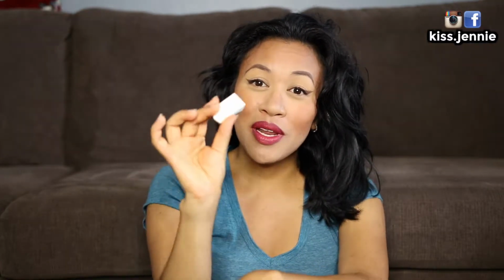QUICK TIP - CHEAP Version Of The Beauty Blender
Here's an old secret from the beauty industry.

HAVE YOU SEEN MY OTHER QUICK TIP VIDEOS?

Jennie  **MUAH**  :)